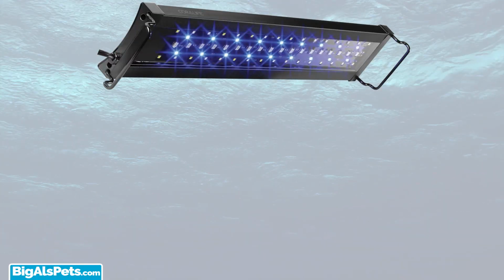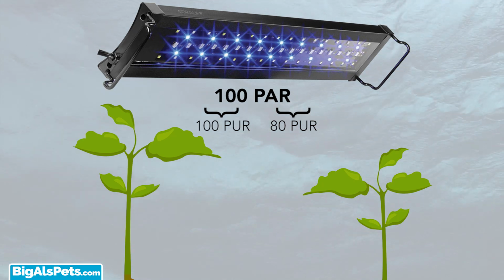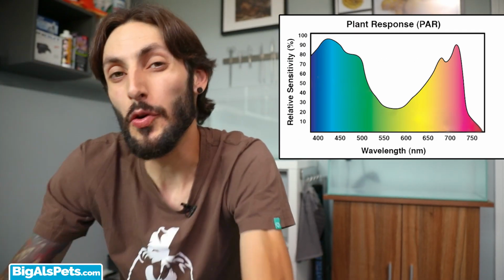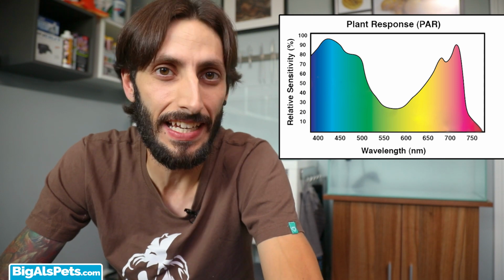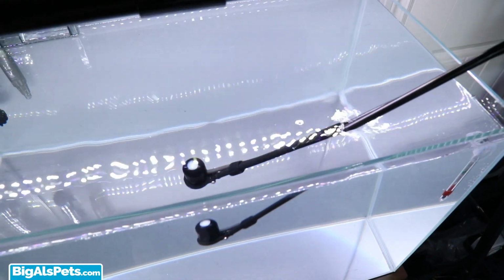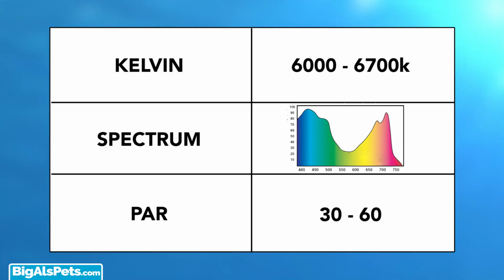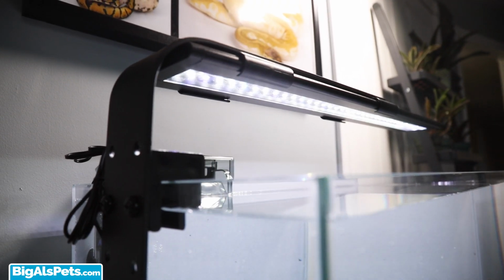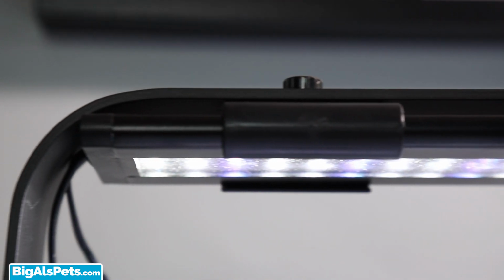How to Build a Low-Tech Planted Tank • Episode 03 | BigAlsPets.com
• ON SALE NOW • CURRENT USA SATELLITE FRESHWATER LED PLUS LIGHTING SYSTEM

Thomas breaks down some aquarium lighting terms, filling you in on what's crucial to know, and what is really just noise. He then reveals what light he decided to use for his Low-Tech Planted Tank!